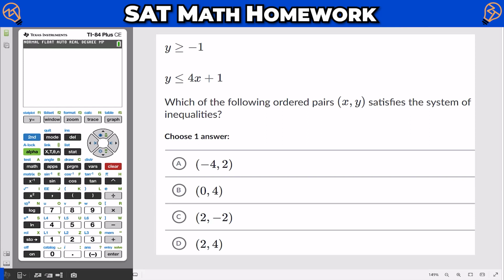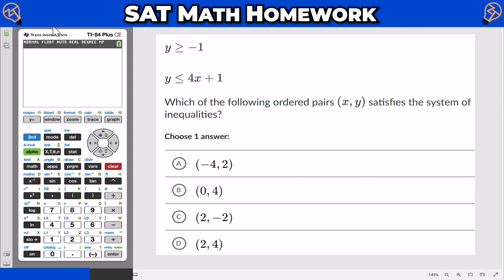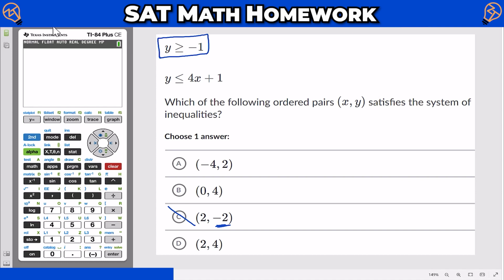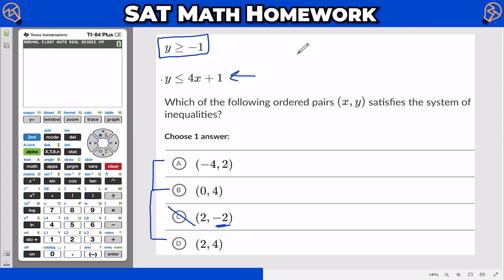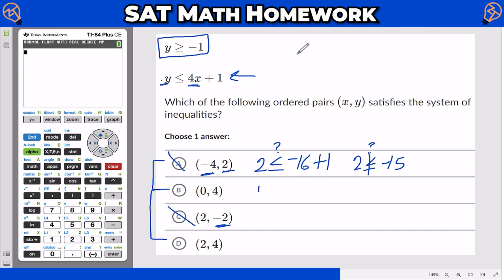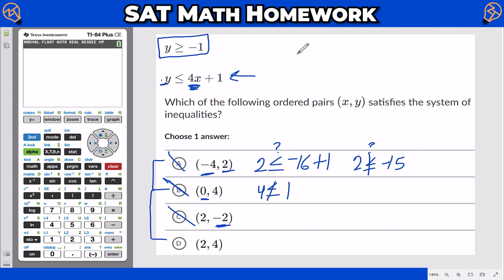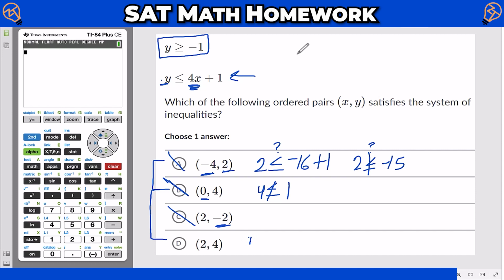Week 3 - Day 3 (Math: Algebra) - #20